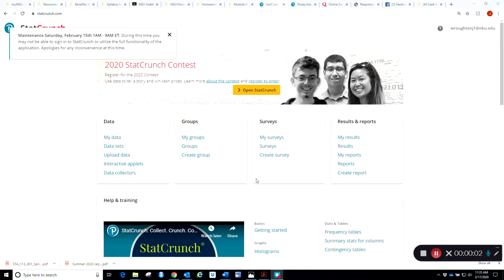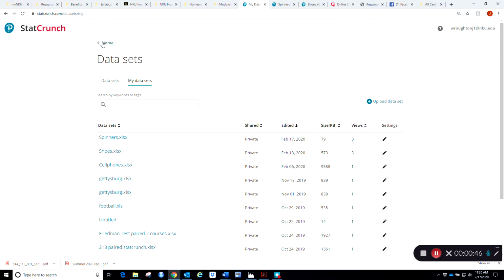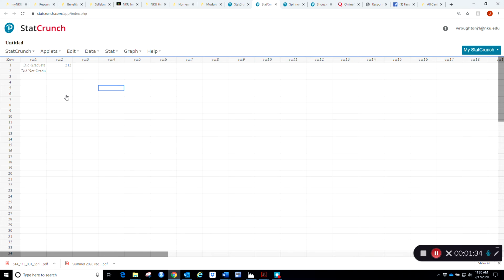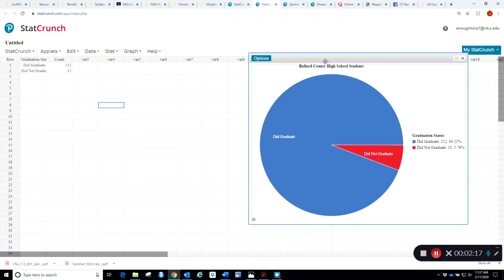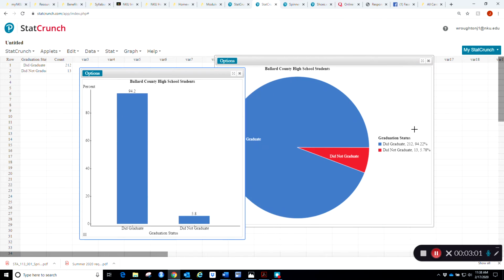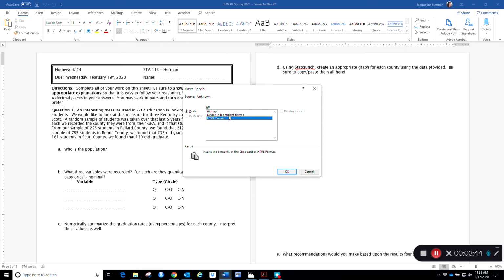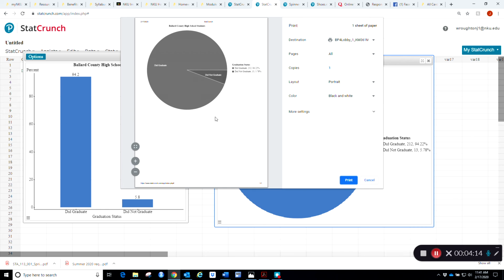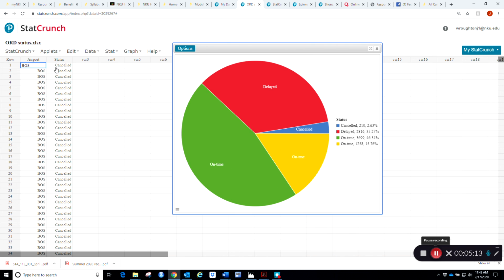Categorical Data Graphs and Pasting in Word